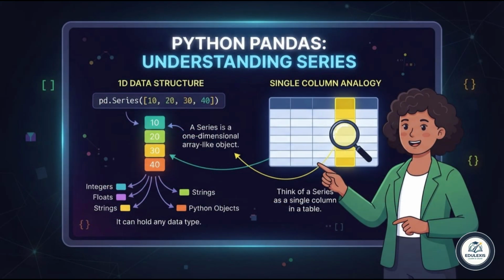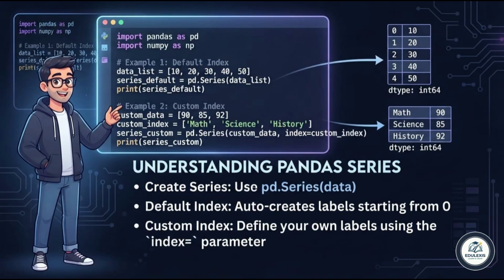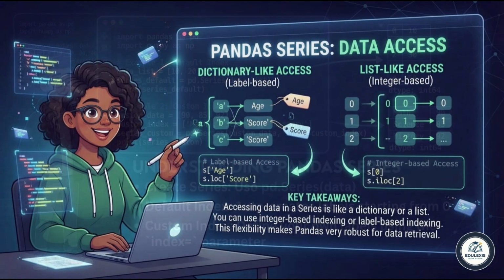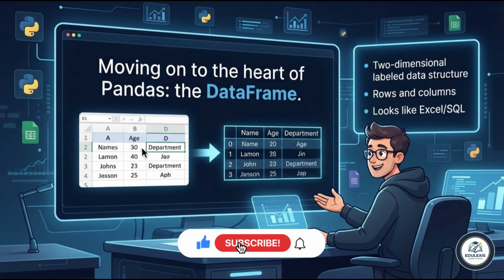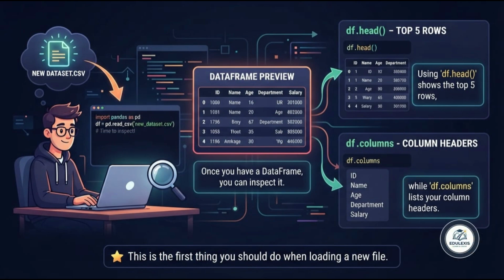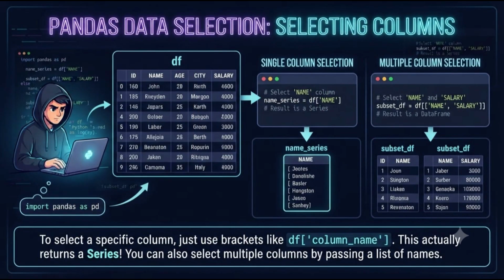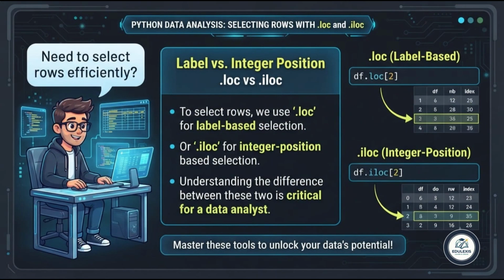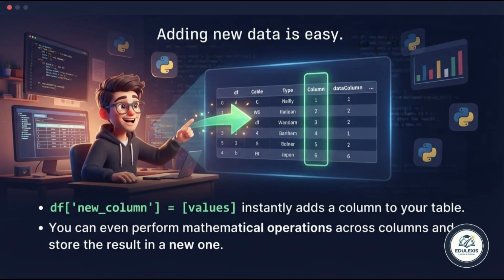Day 76: Pandas Series & DataFrames 🐼 | Python Data Analysis | Edulexis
Today, we're entering the world of Data Analysis with Pandas, one of the most important Python libraries for working with structured data.
In this lesson, we'll learn the fundamentals of Pandas Series and DataFrames and understand how Python can be used to organize, explore, and work with data efficiently.
✅ Understanding Pandas Series
✅ Creating and working with Series
✅ Understanding DataFrames
✅ Creating DataFrames from Python data
✅ Accessing rows and columns
✅ Understanding one-dimensional vs. two-dimensional data
✅ Exploring structured datasets
✅ Building a foundation for Python Data Analysis
📅 Day 76 — 90 Days Python Programming
🎯 Topic: Pandas I: Series and DataFrames
📚 Course: Python Programming in 90 Days
📅 Progress: Day 76/90

🐍 Focus: Python + Pandas + Data Analysis
This is an important step toward learning data analysis, data science, visualization, and machine learning with Python.
🔥 Don't just learn Python — build your skills one day at a time!

📤 Share this lesson with other Python learners